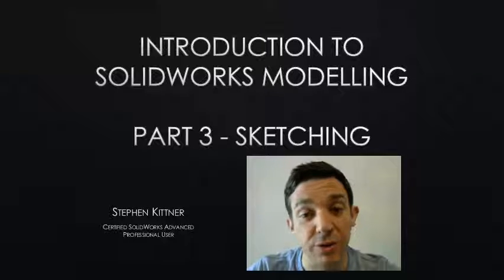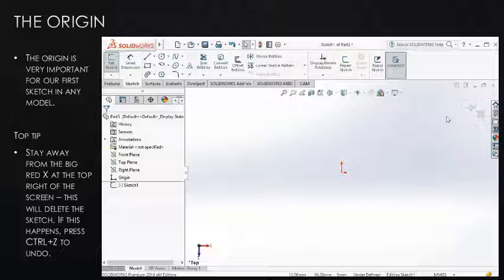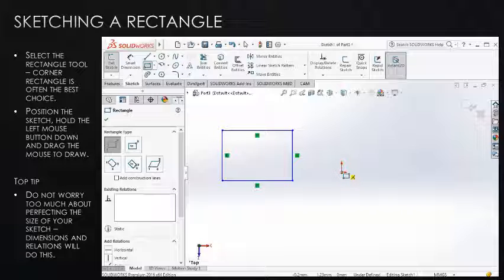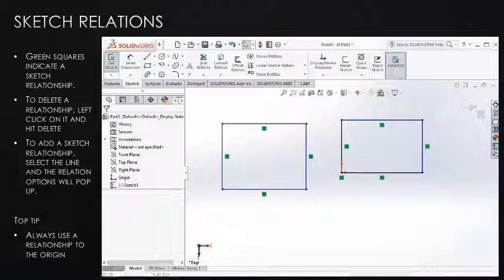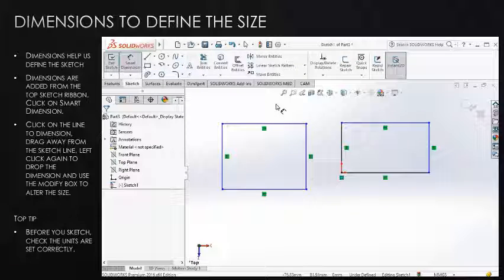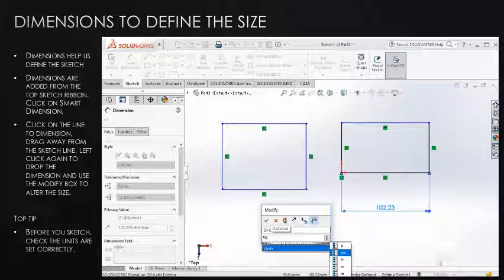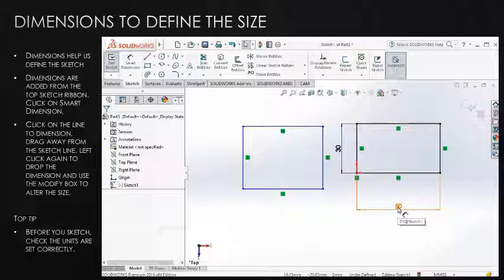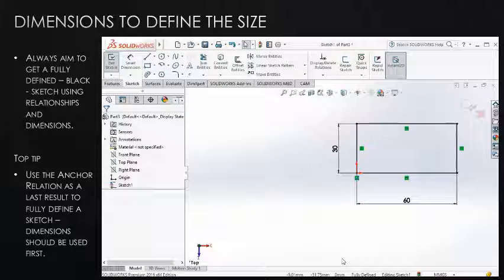sketching solidworks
solidworks sketching